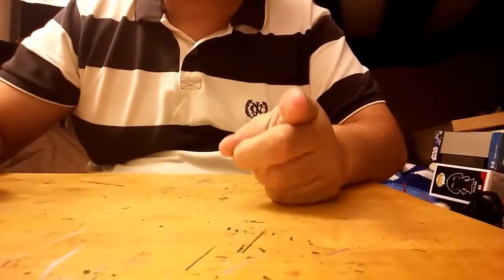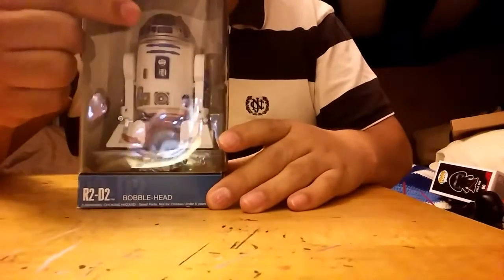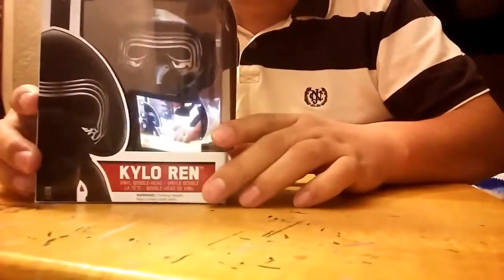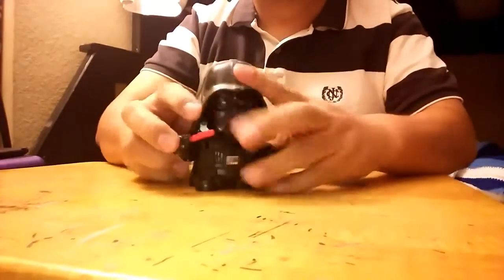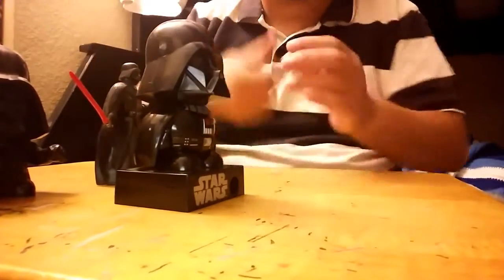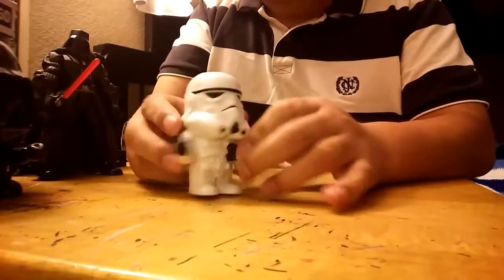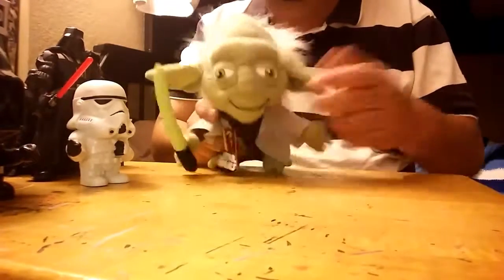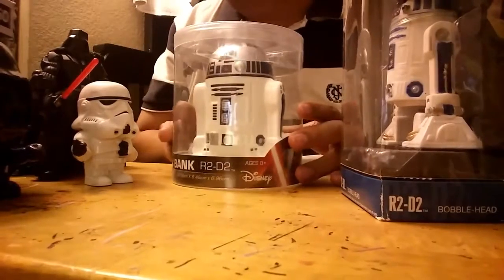Pk Star Wars Toys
Pk Dont know what i did i accidentally deleted this video.

so i uploaded it again